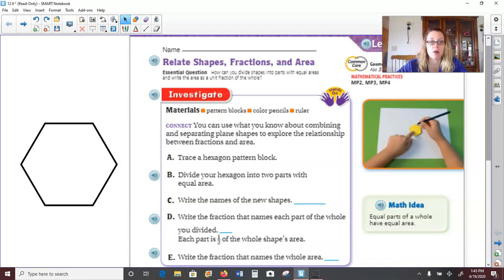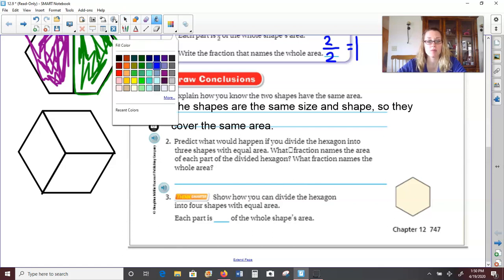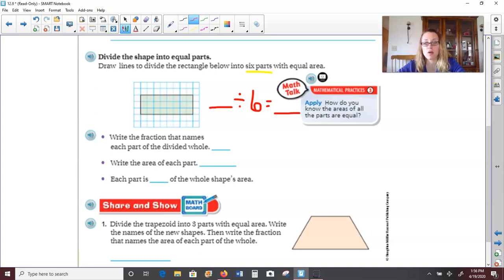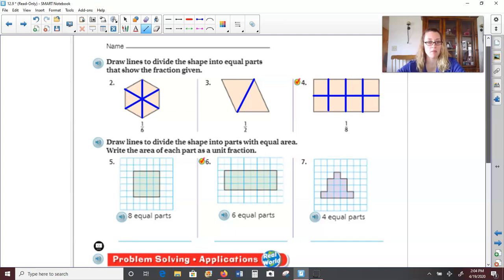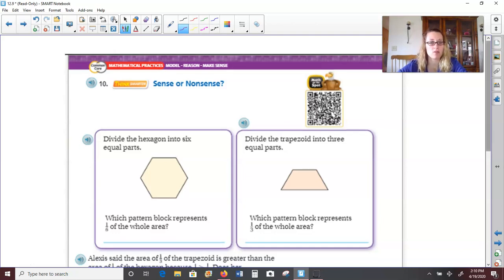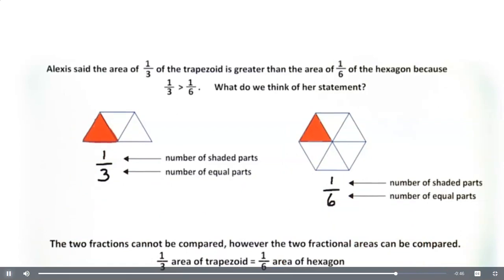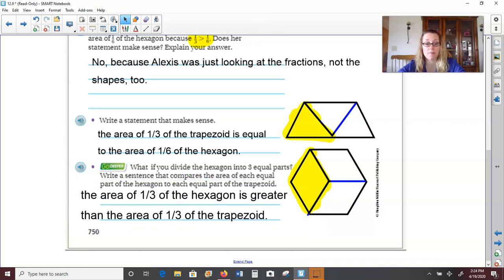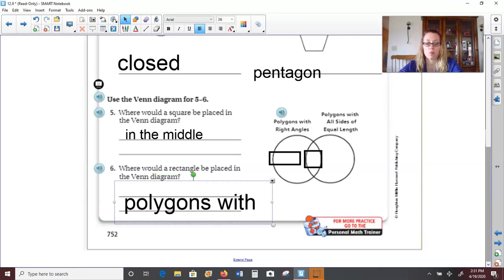12.9 GO Math April 20-24